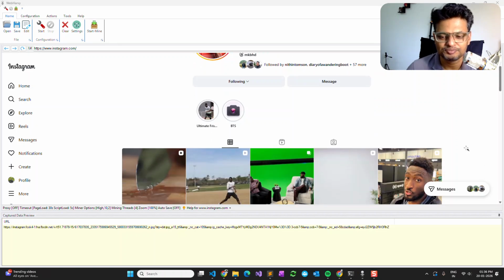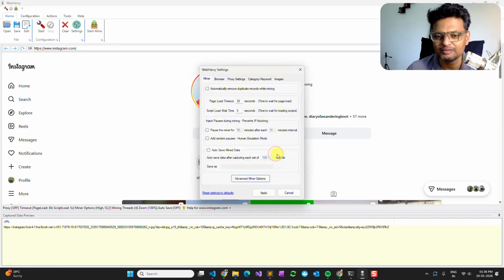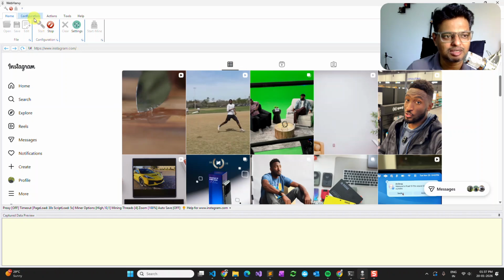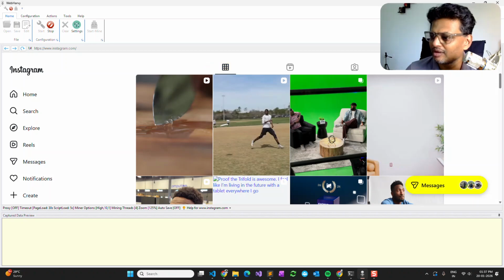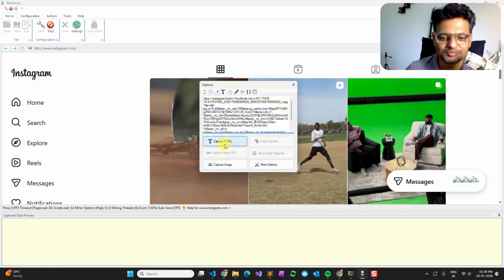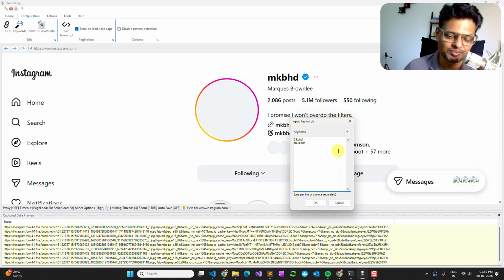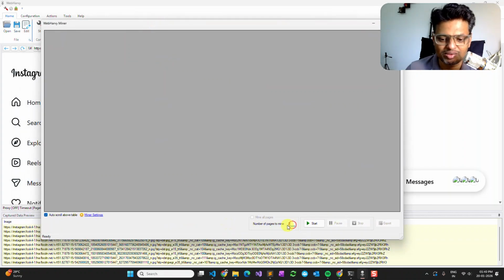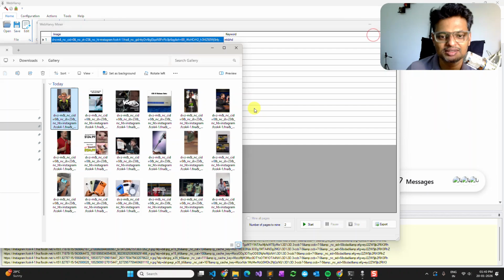How to Scrape Instagram Images with WebHarvy (2026 Tutorial)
Video shows how to scrape images from Instagram using WebHarvy.